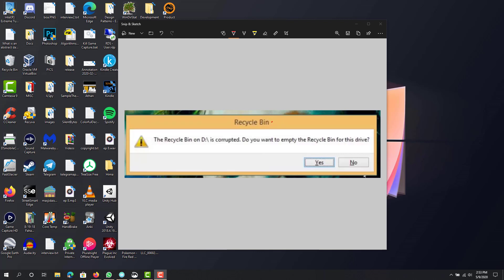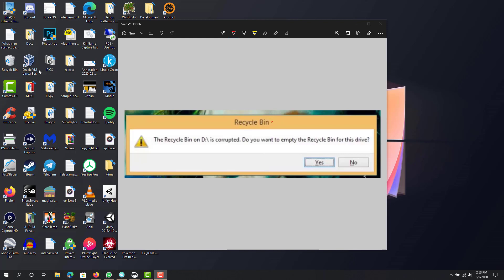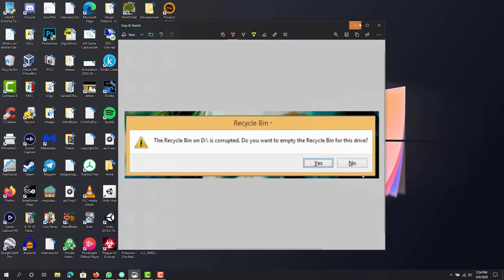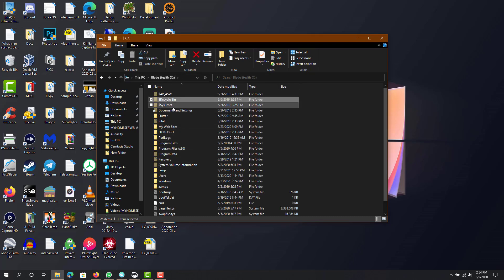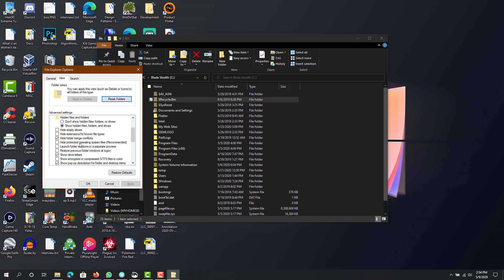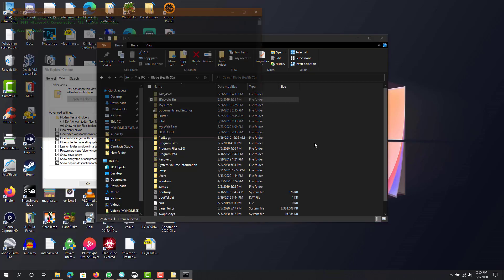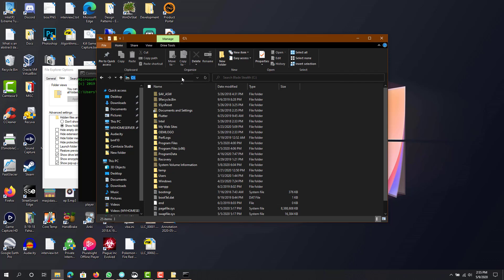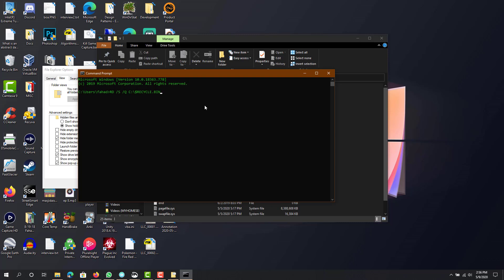How To Fix "Recycle Bin is Corrupted" Windows 10 in 2020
Hey All! in this video i talk about How To Fix "Recycle Bin is Corrupted" Windows 10 in 2020